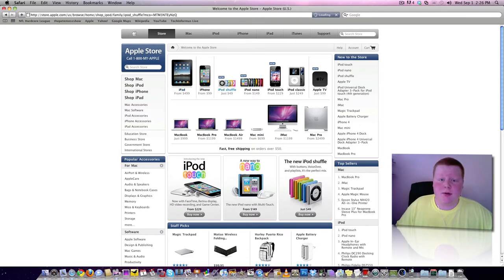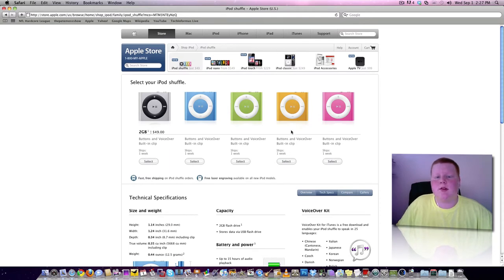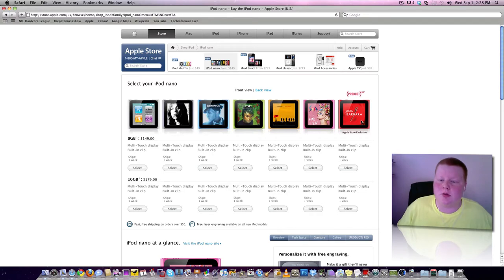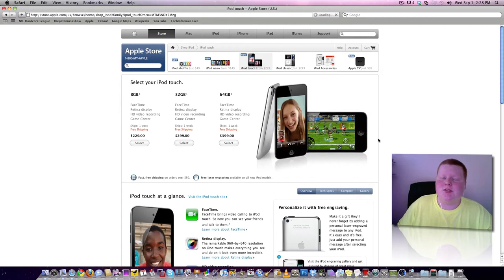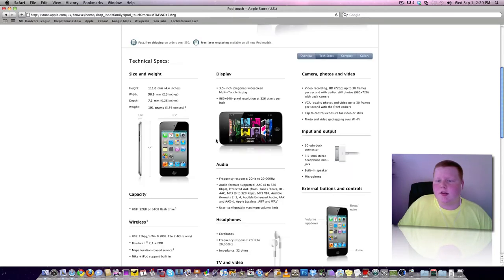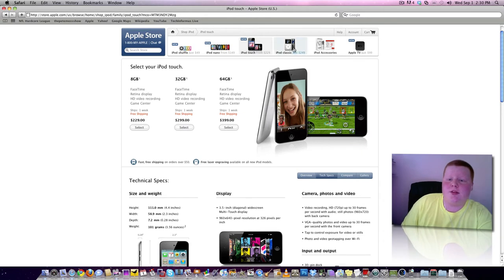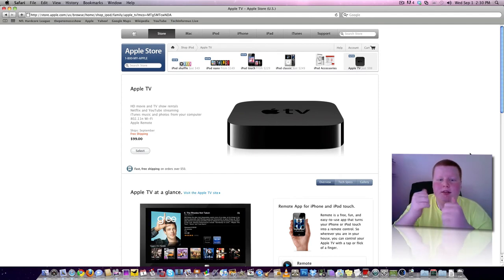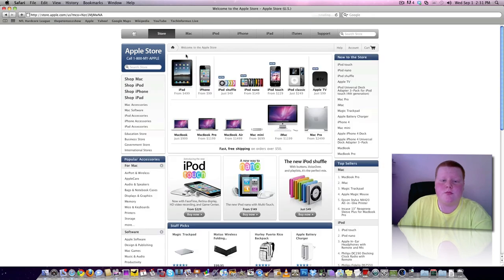2010 iPod Event Overview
2010 iPod Event Overview